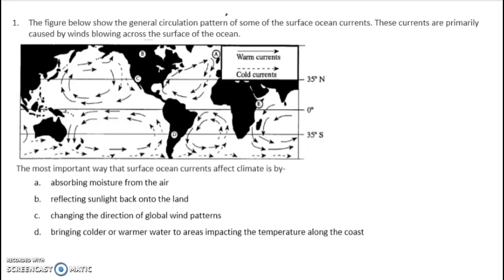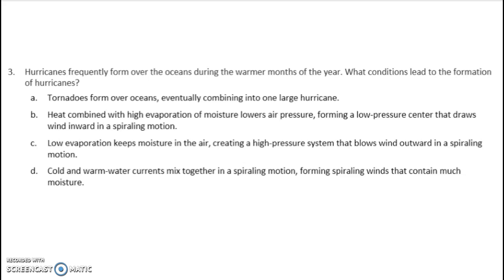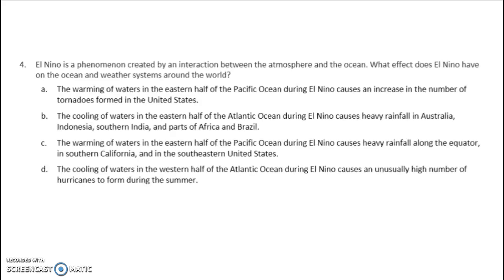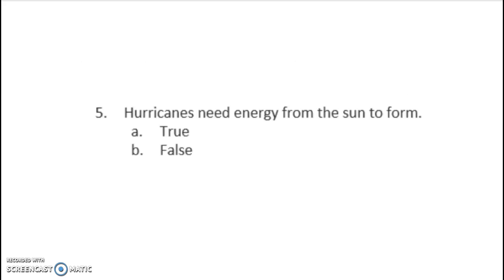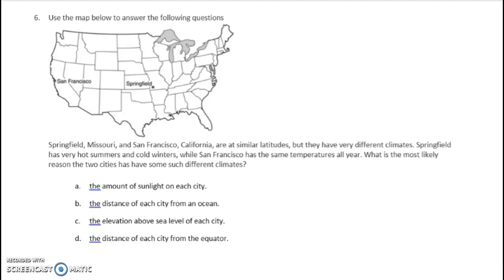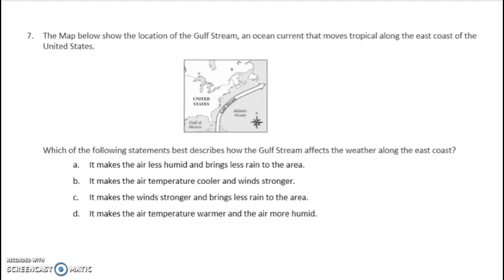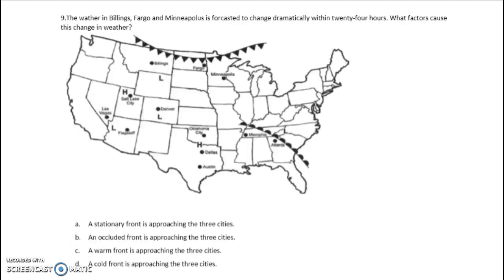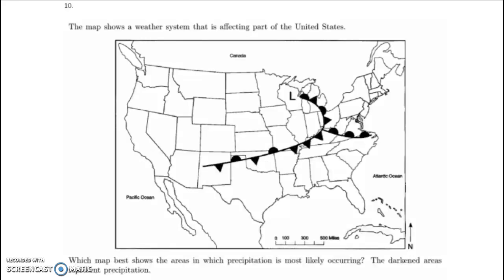Audio for Mastery Check 8.10 B & C on Weather Maps